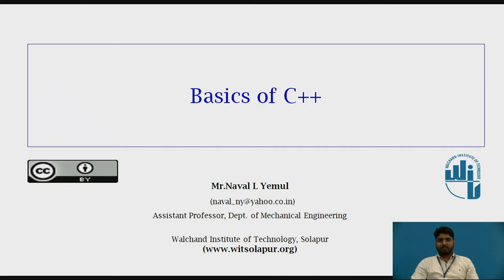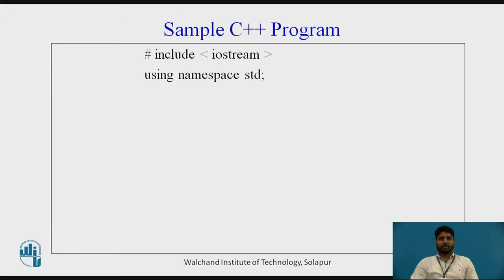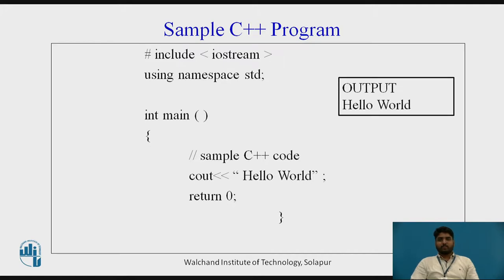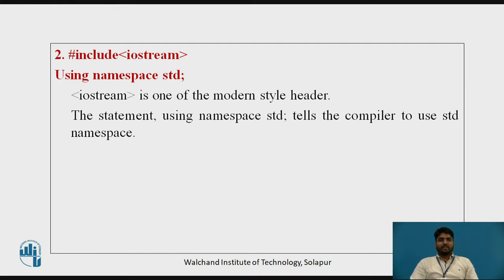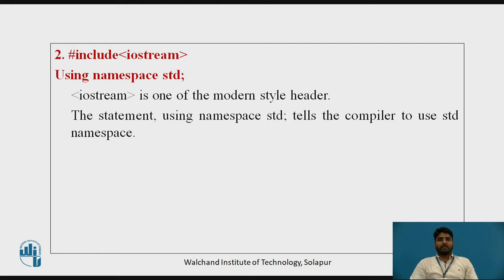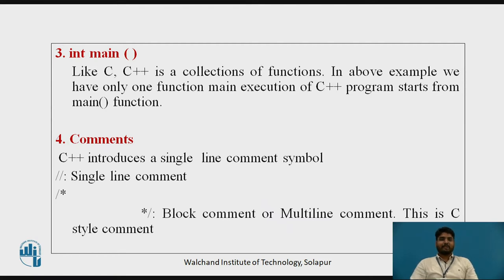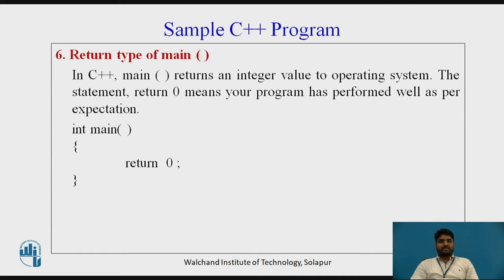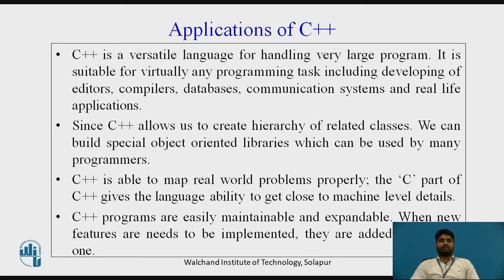Basics of C++